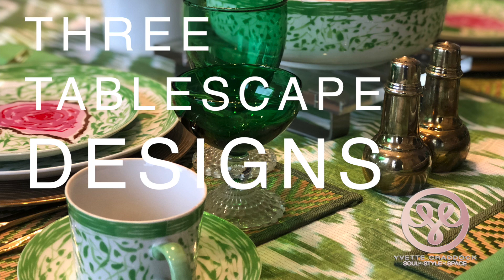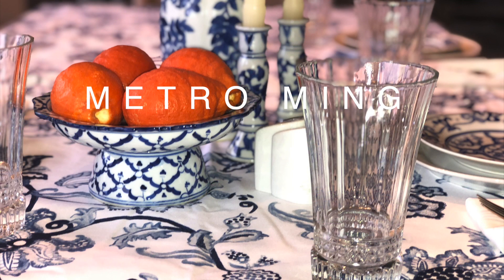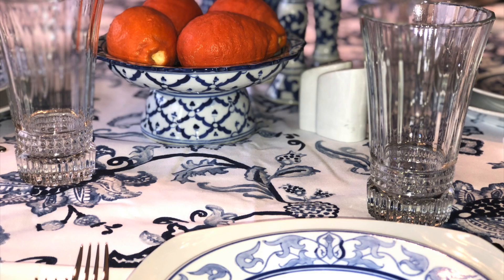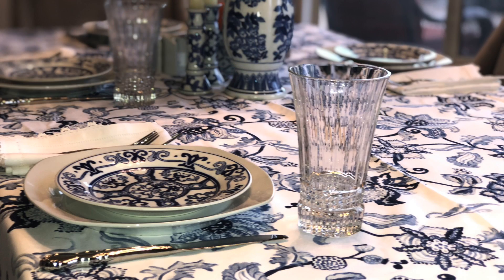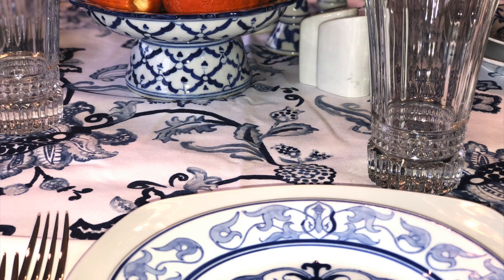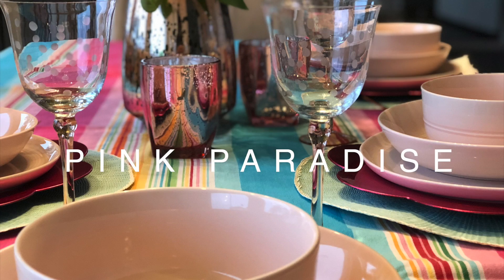Three Design Ideas for Spring Tablescapes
Yvette Craddock presents three creative ways to create beautiful tablescapes for family dinners. Get inspired by these blue and white settings, green garden settings and festive pink decorative tablescapes. Now is the perfect time to celebrate family around the dinner table.